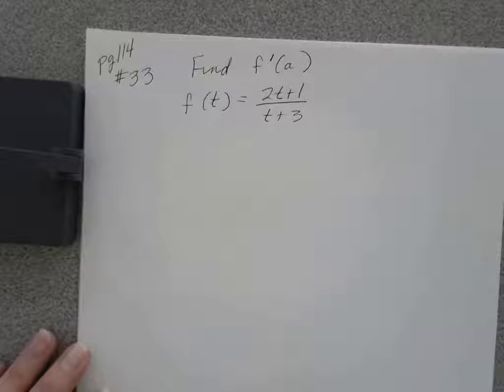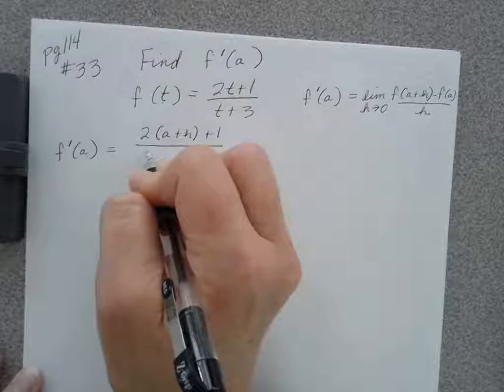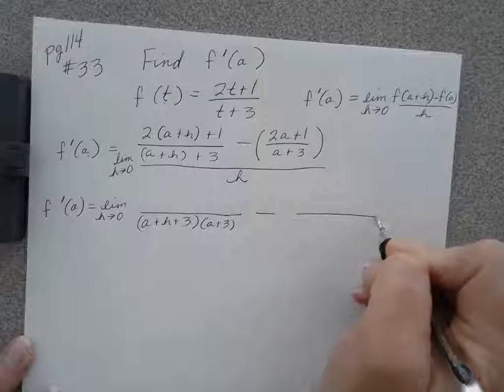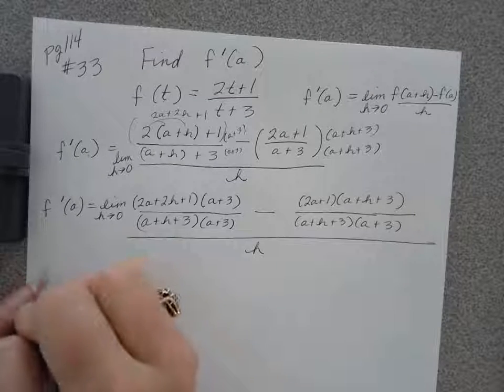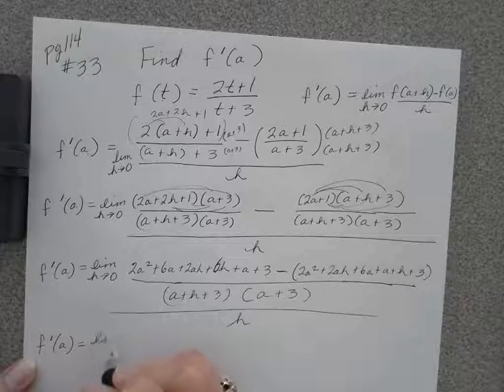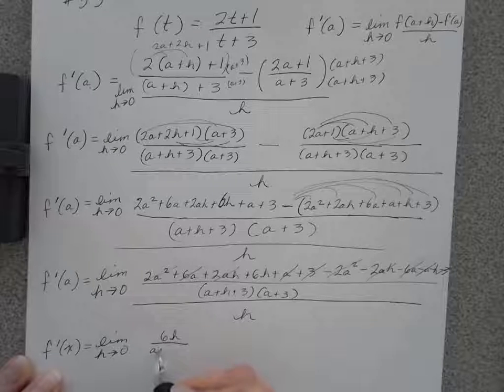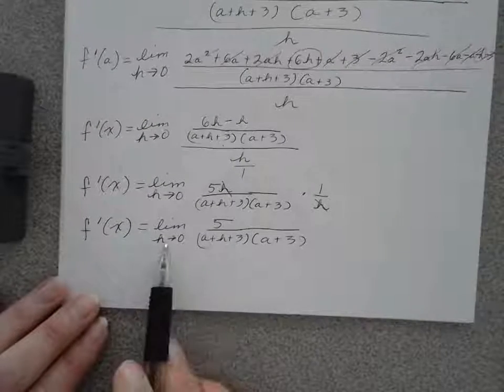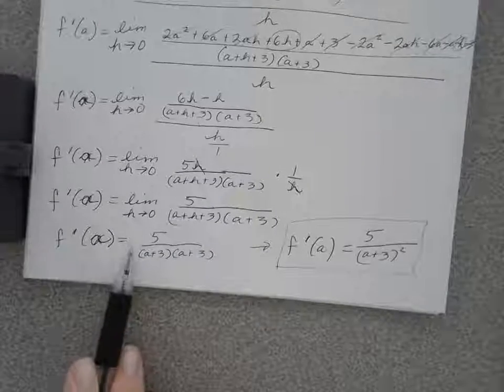Derivatives and Rates of Change 5